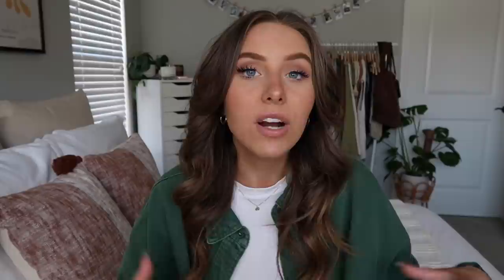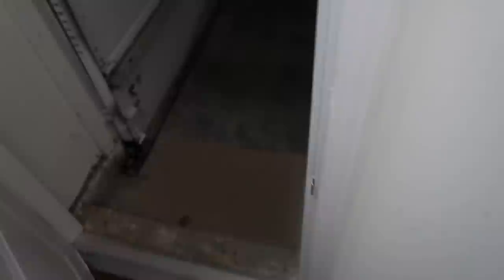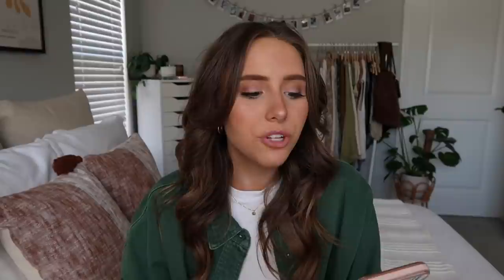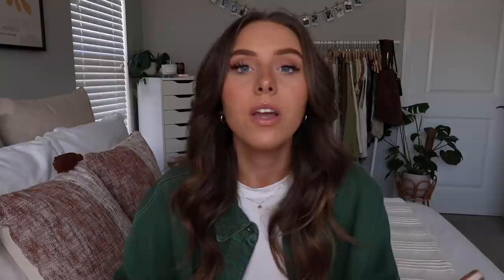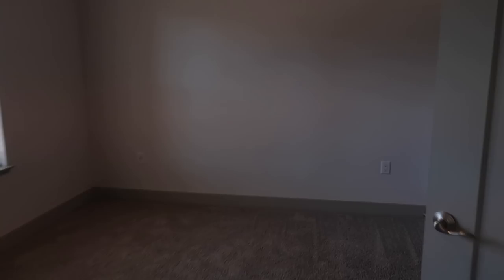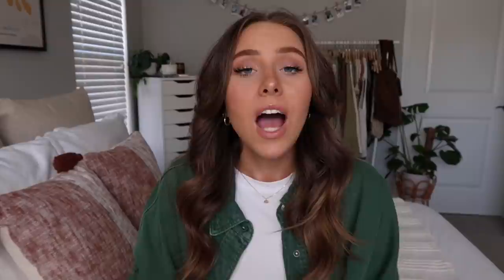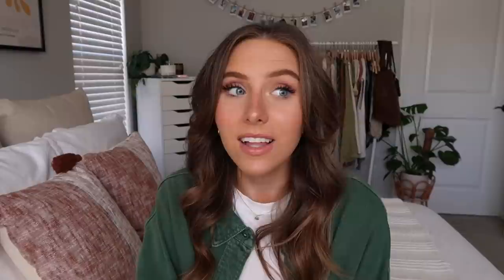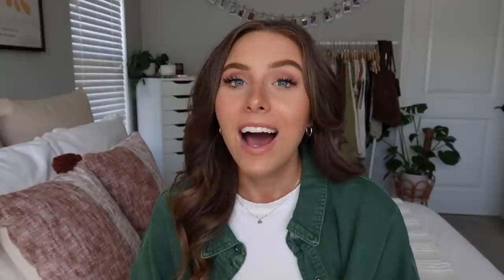APARTMENT HUNTING (with rent prices + locations) | in Downtown Kansas City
Hello! I hope you all love this apartment hunting (vlog) video - in downtown kansas city with locations and rent prices ($1200-$1800) !! let me know what you would choose if you were me & thumbs up if you like apartment content, thanks for watching!
▷ ITEMS SHOWN: (links)
▷ MUSIC
▷ about me + faq:
☆ age: 23
☆ editing software: final cut pro